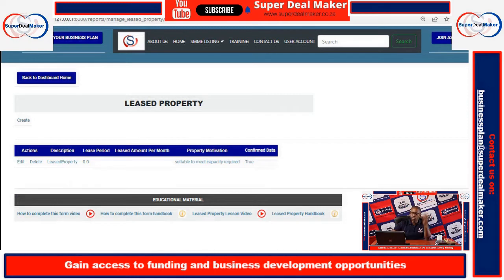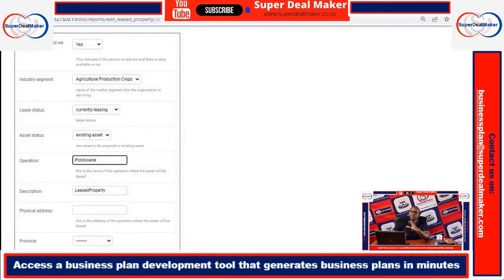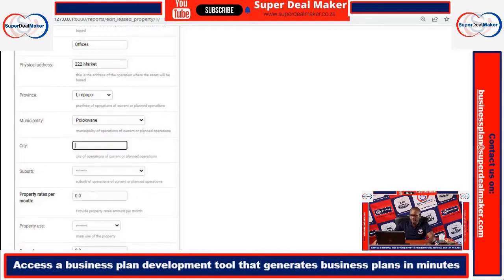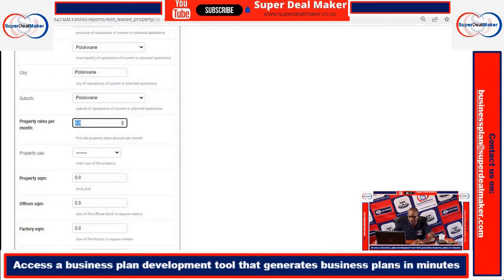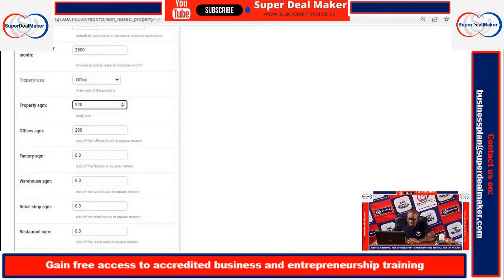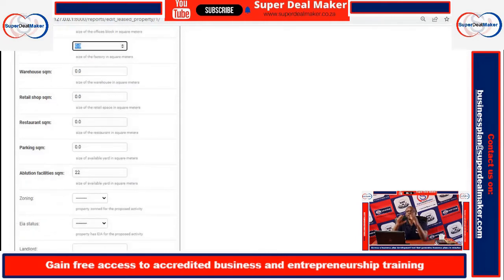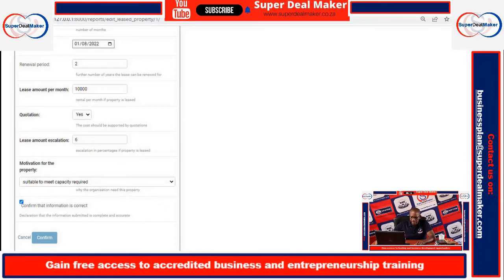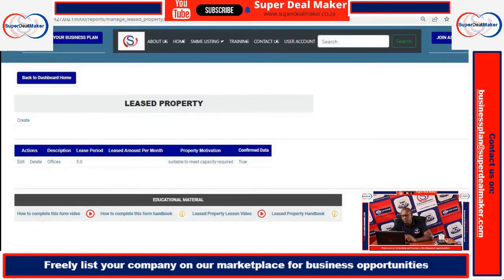Leased Property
Leased Property means all leased items of Tangible Personal Property, including items subject to any capital lease, operating lease, financing lease, or any similar agreement (if any).